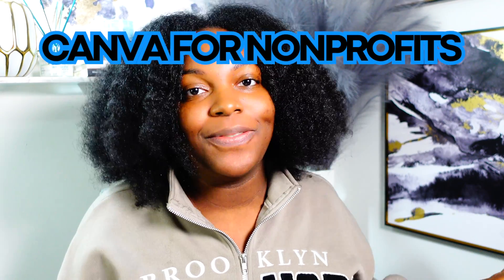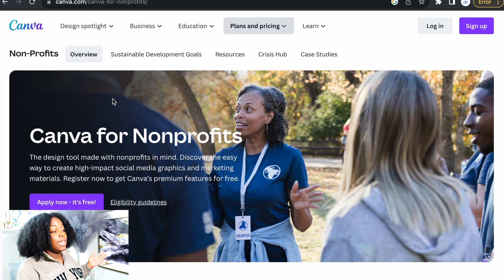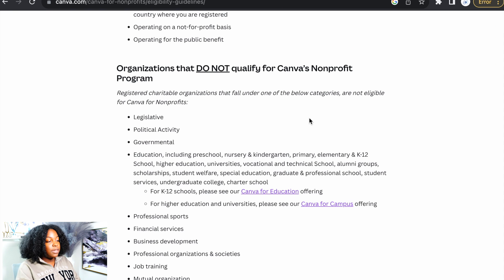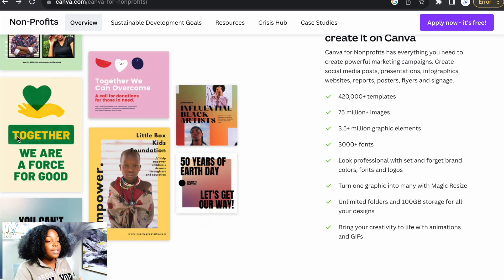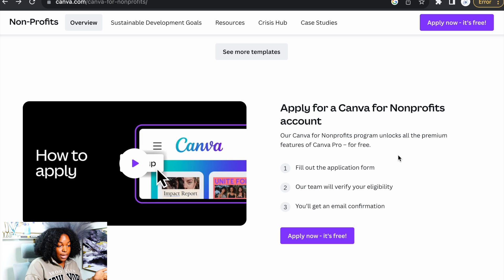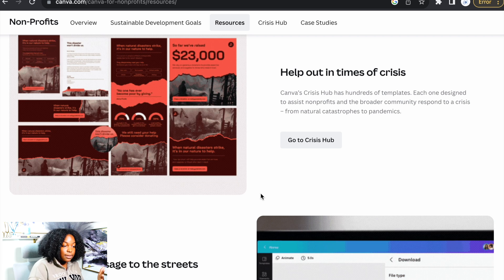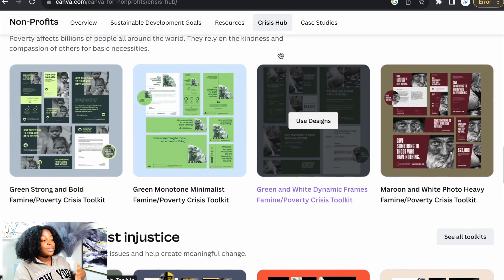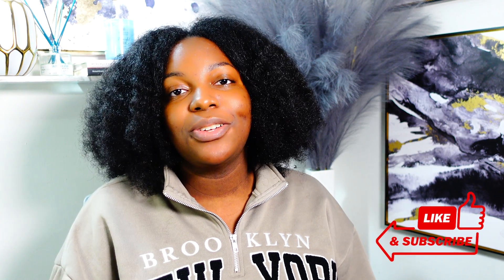Get CANVA PRO FREE for your Nonprofit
In this video I will be telling you about a cool way to access Canva pro for free with Canva for Nonprofits. Canva is an all in one tool that help you create all your business needs. Even if you are not a nonprofit you can still get a basic Canva account for $0 a month. Enjoy!

Try Marketerhire Below ( find an affordable business marketer today )

Needing help starting your business and/or applying or writing grants? ( click below)

If your interested in my credit build and repair learning program click this

Social media's